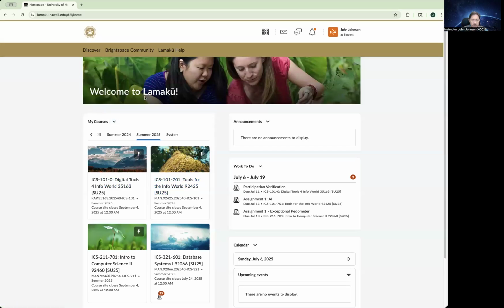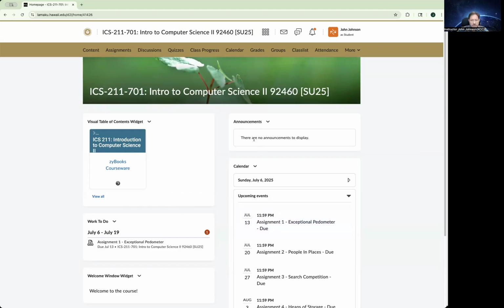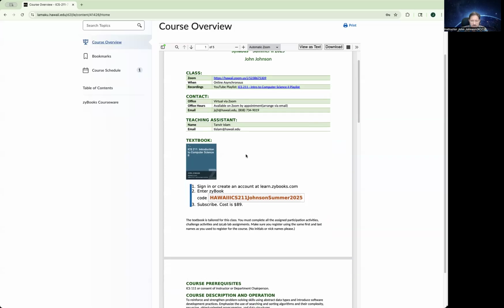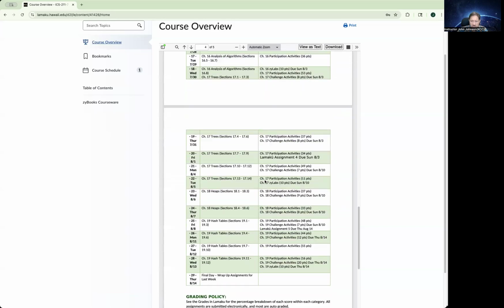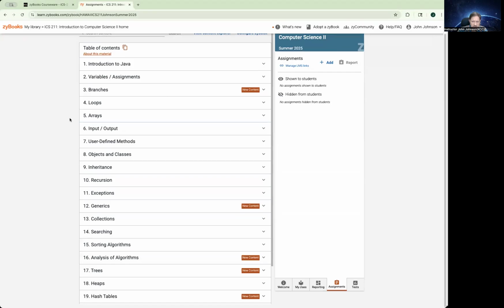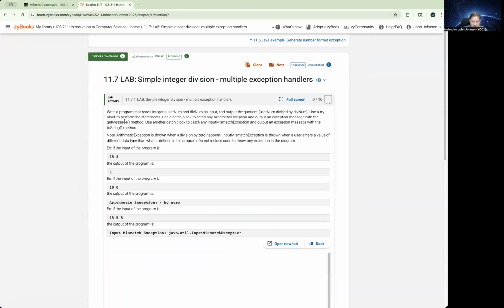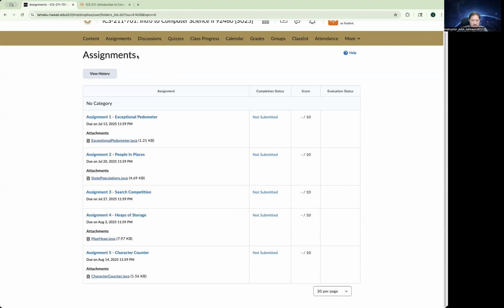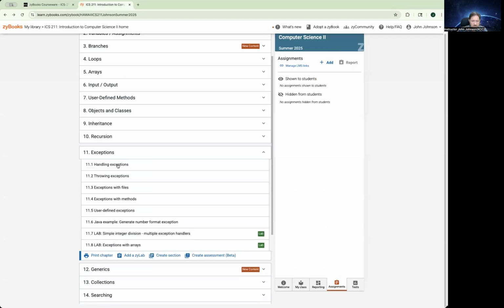ICS 211 - Lamaku Intro and Week 1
In this video we look our Lamaku site for our ICS 211 course and examine the various resources. We also look at the schedule and take a peek at the upcoming week.